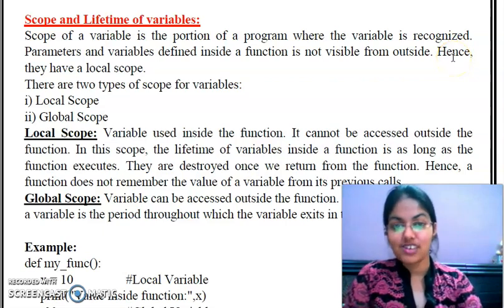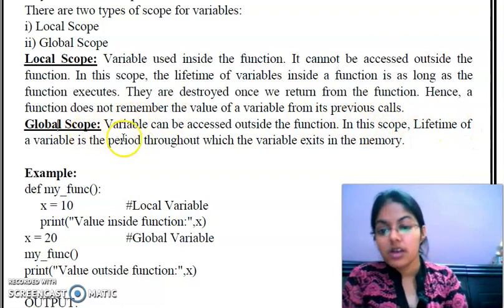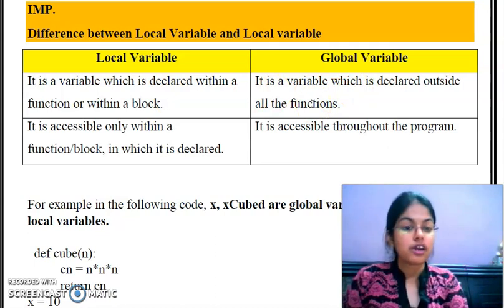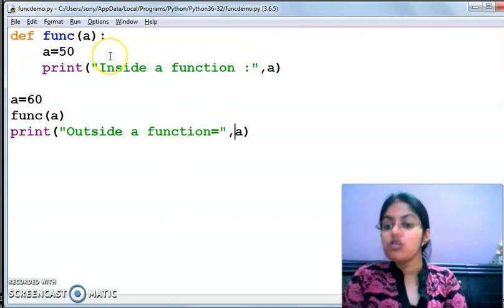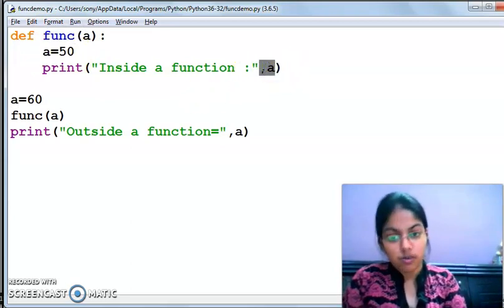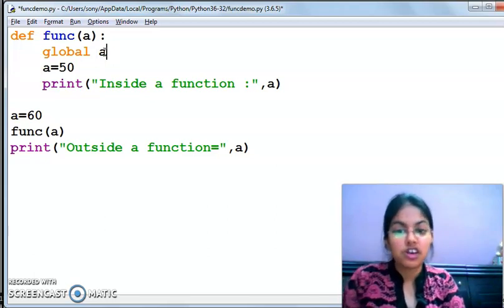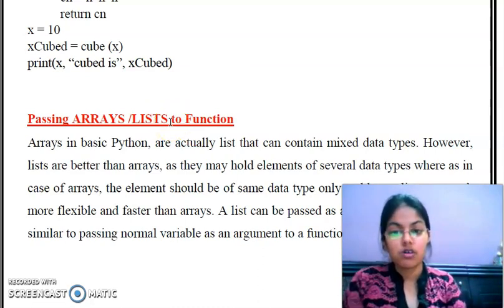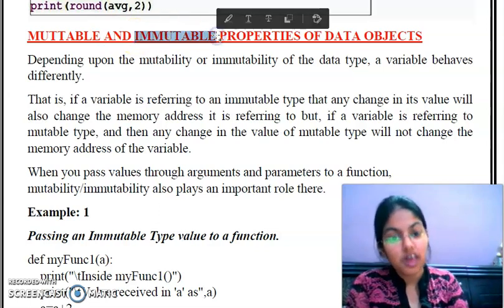Local Scope | Global Scope | Mutable and Immutability | Functions | Class 12 | Computer Science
This video includes the following concepts : Scope and Life time of a variable in Python and Mutable and Immutable properties of an object